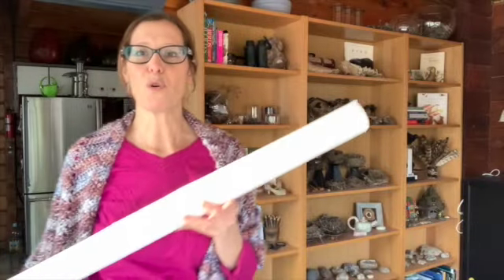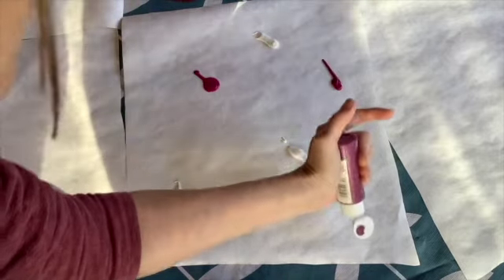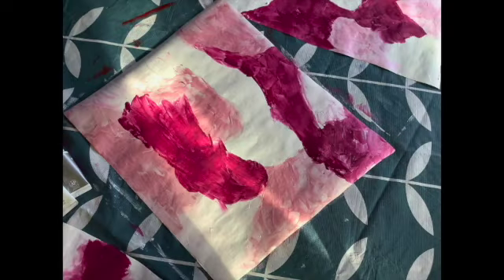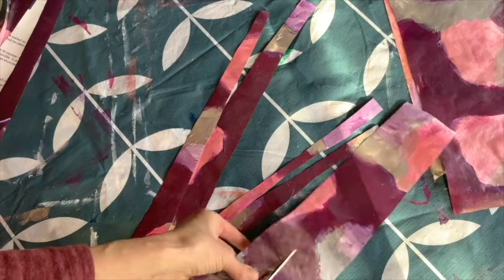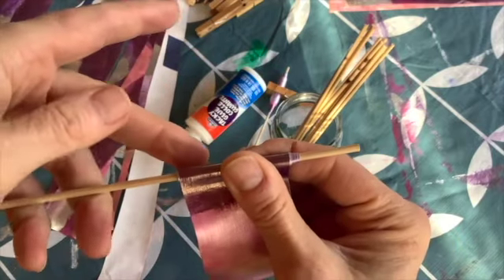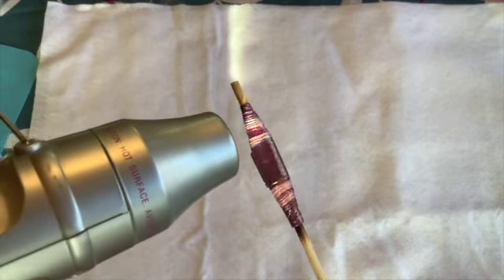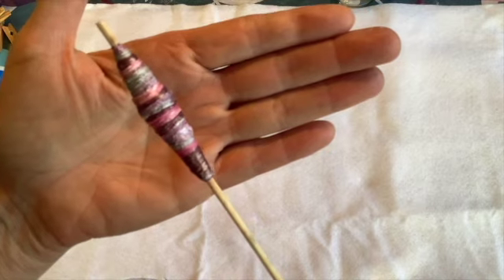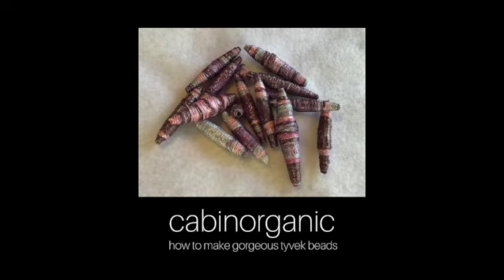Making Gorgeous Tyvek Beads, Handmade Beads, Valentine's Day Jewelry SD 480p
Making tyvek beads is simple and fun... and very addictive!  Join me as I make gorgeous handmade beads out of tyvek.I am using metallic pinks, purples, and silver for a Valentine's Day theme. For this project you will need:
tyvek (I buy mine by the roll at hardware stores but see if you can get smaller pieces from anyone in construction or renovating a home) you can also order from Amazon but this can get expensive
scissors
acrylic paint, metallic (top coat) and regular (base coat)
bamboo skewers
heat gun or embossing heat tool
silicone mat (or somewhere heat resistant to put your heat gun down on)
jar (to put the skewers after melting)

Link to Patricia's videos on her channel: "Create and Crochet with Patricia Fentie" (please watch- this is where I first learned how to work with tyvek and she is amazing)